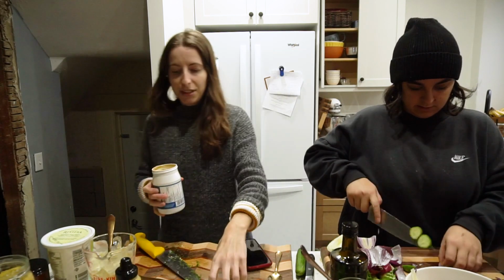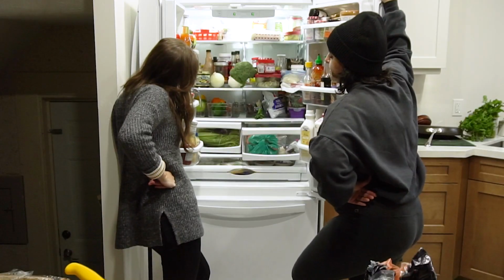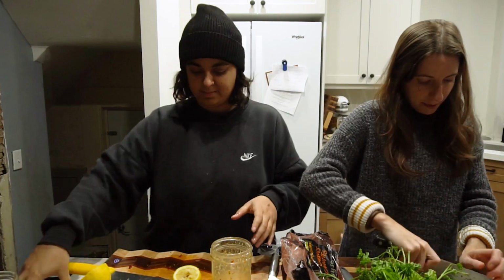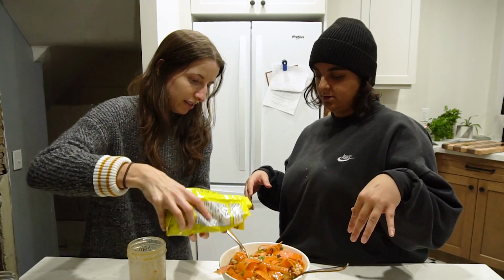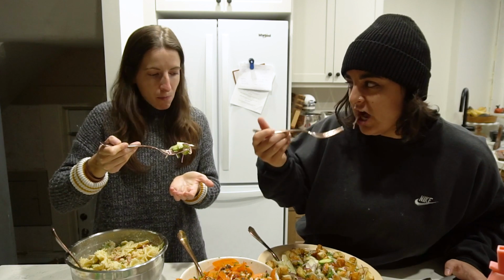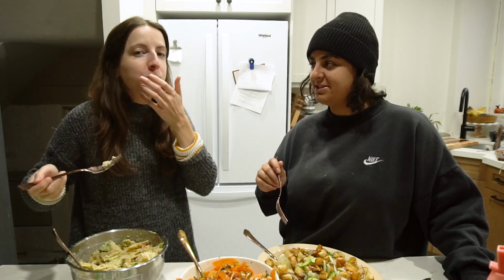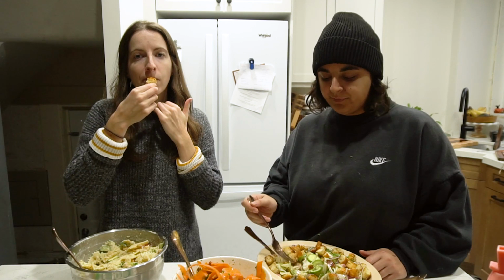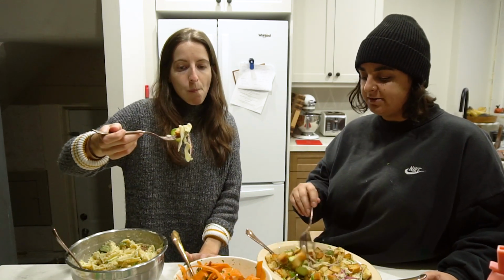Vegan Mission to Like Salads | Part 2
We are not giving up on salads! We're trying some new recipes to see if they'll inspire us to enjoy salads more often. Including a Pickle Panzanella Salad, a Chickpea Pasta Salad with Creamy Lemon Tahini Dressing, and a Carrot and Bean Salad with Sundried Tomato dressing.